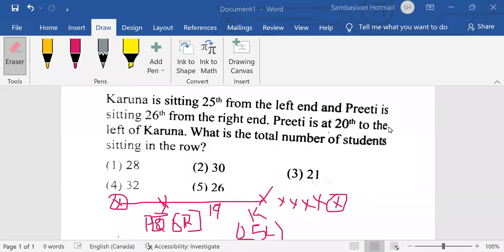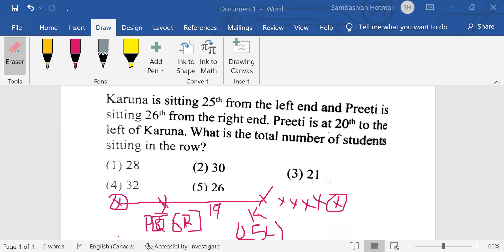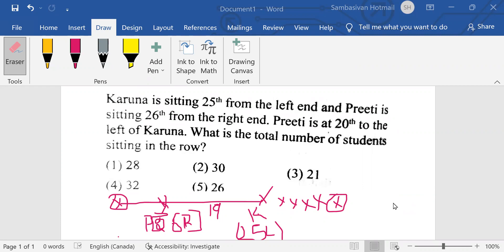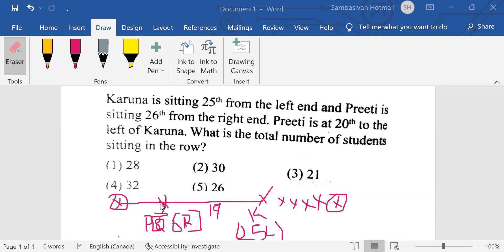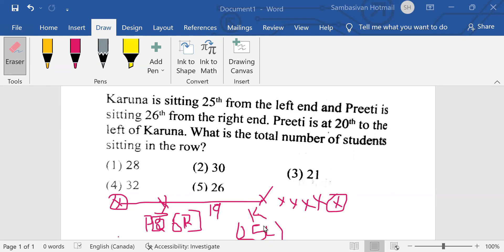SEATING ARRANGEMENT IN A LINE ---FOR ECGC/RBI GRB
I am now staying in CANADA.  (from 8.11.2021……)

For having mock interview through zoom or whatsapp/landline phone please join telegram “sivan2020” .
-- sbipo/ibps po interview telegram group
Please add 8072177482 in whatsapp and attach cv.  Please remit Rs.200 to googlepay/phonepay/paytm 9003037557 and inform thro whatsapp message to 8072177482 attaching your CV/resume. Interviews will be conducted form 6 pm to 1000 pm

FEDERAL BANK INTERVIEW

SSC MATERIALS SHARED ON 17TH OCTOBER 2021

2021 SBI CLERKS MAINS GUIDELY 50 PAPERS.

2022 SBI PO INTERVIEW GUIDANCE  -- handwritten pdf on banking pw “allindiabankers”

NIACL INTERVIEW FOLDER

CTDI JANUARY TO DECEMBER 2021

2021 SBI CLERKS ADDA CAPSULE

Sambasivan Interview Guidance CHANNEL PLAYLIST 06012022

REVISED IBPS PO CLERKS FOLDER

REVISED KARNATAKA BANK PO INTERVIEW PAPERS

bank of baroda interview guidance

GOVT SCHEMES FOR INTERVIEW 19122021

EPFO INTERVIEW

I took retirement as Chief Manager of Indian Bank and am in teaching since then and am writing books for competitive exams.

I guide candidates for exams related to jobs, placement . Also giving tips on how to score high marks in interviews.   Mock interviews with candidates are also conducted and good videos are posted in the channel.